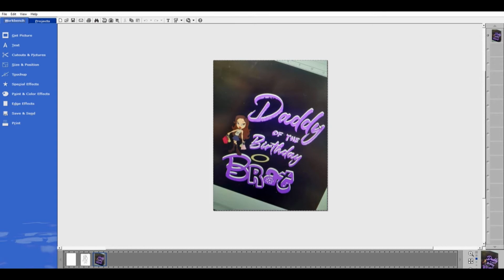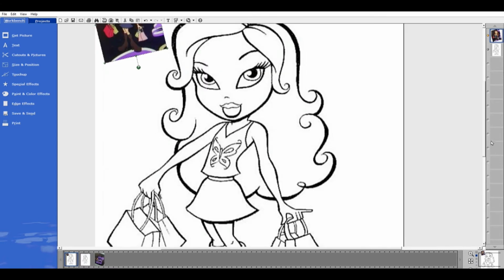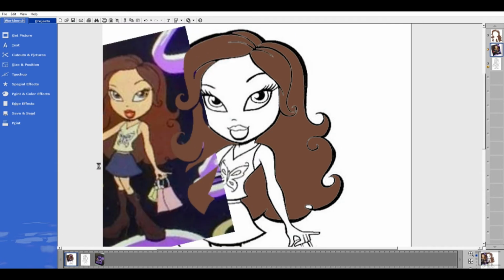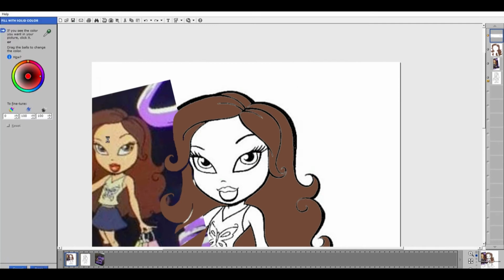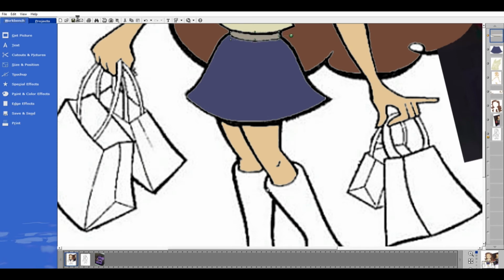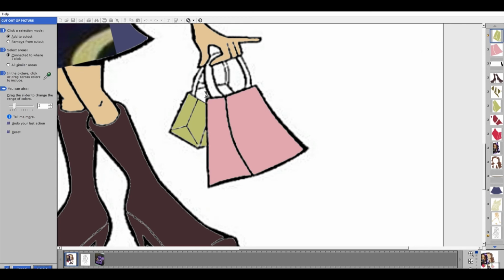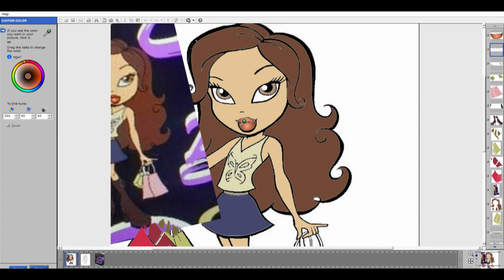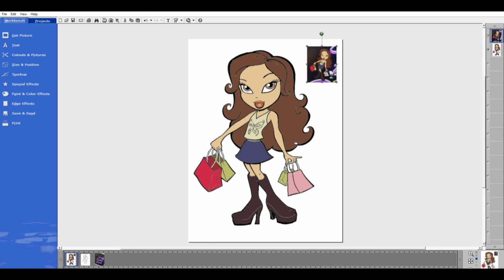Create Full Color Characters Using Coloring Pages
Microsoft Picture Easy Graphic Design